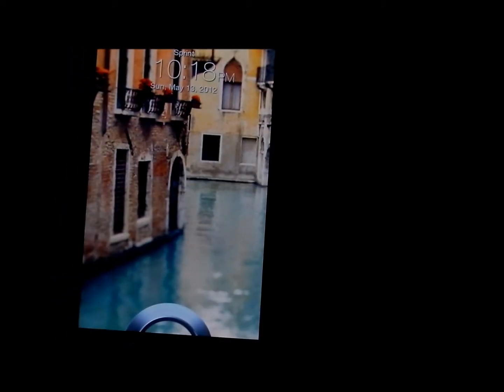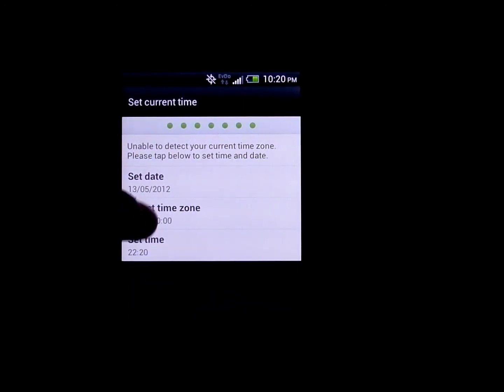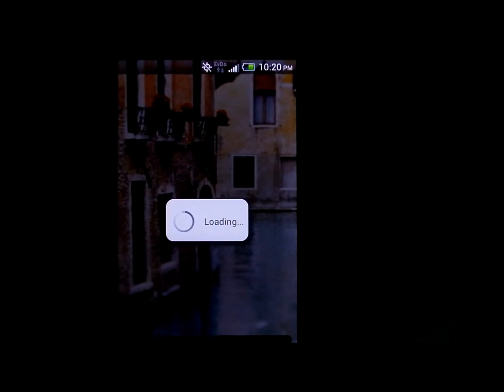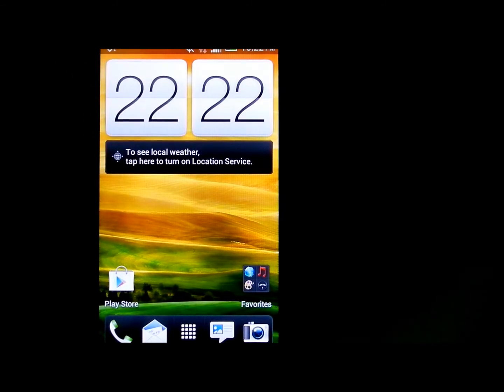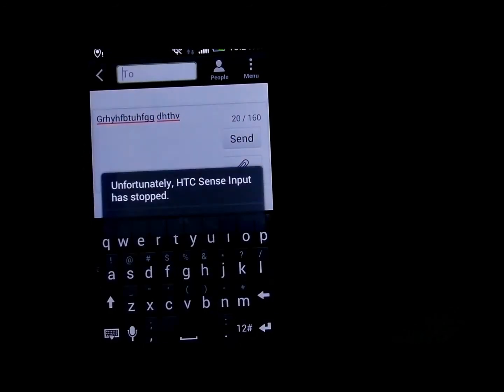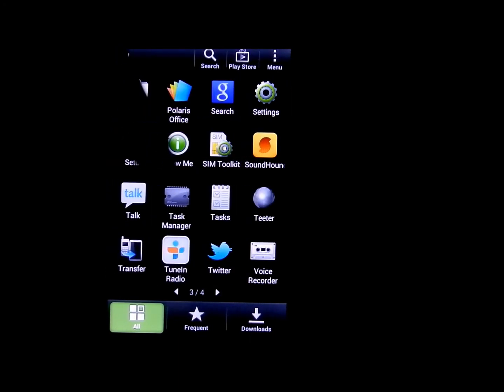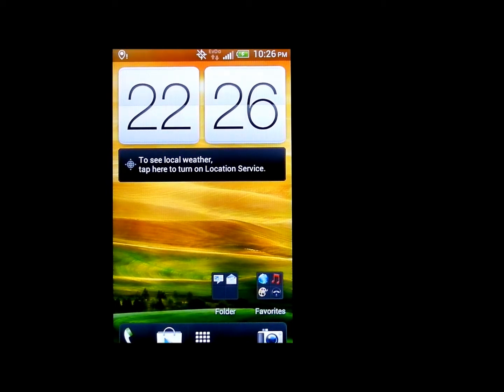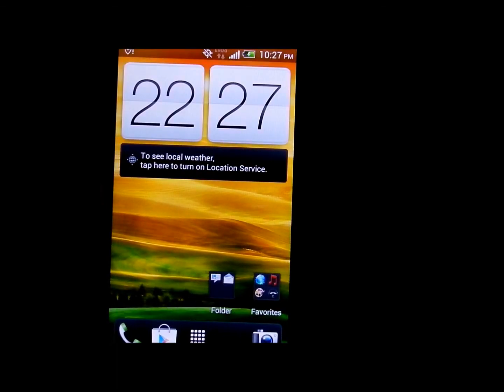First Look At ICS+Sense 4.0 for EVO 4G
This is a video showing a look at the first ever Ice Cream Sandwich ROM for the HTC EVO 4G from Sprint that includes Sense 4.0. The ROM was developed by the_plattypus from xda-developers and all credit for the software shown goes to him. He is currently working to improve the ROM and I will upload more videos as changes are made by him. Currently the ROM simply boots. That is about it. Calls and texts work, but there is no in call sound and the keyboard is less than manageable as far as stability. This ROM is meant as a preview so please do not clog his thread on XDA with unnecessary questions about what works and what does not. If you want to try this ROM out for yourself and you have a rooted phone and are experienced with flashing ROMs, hit up the_plattypus' thread on XDA